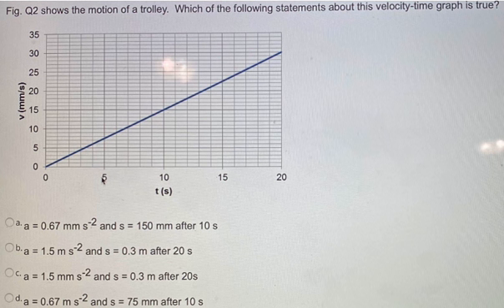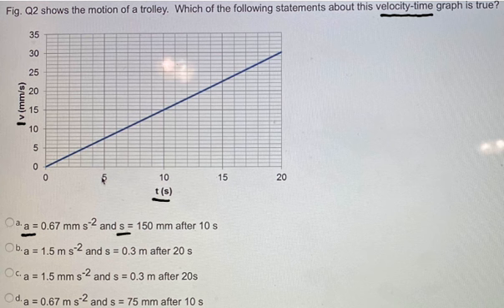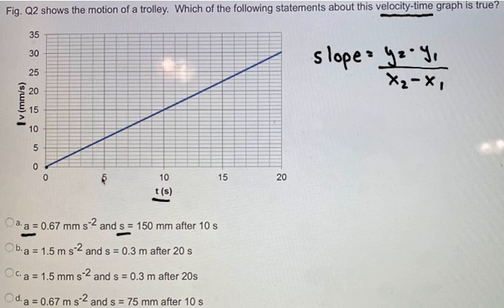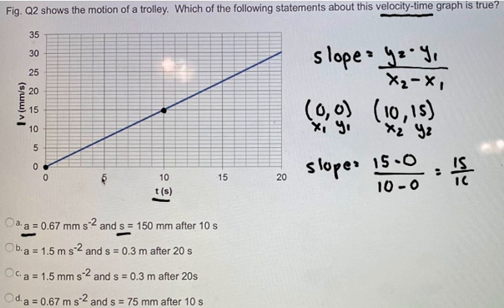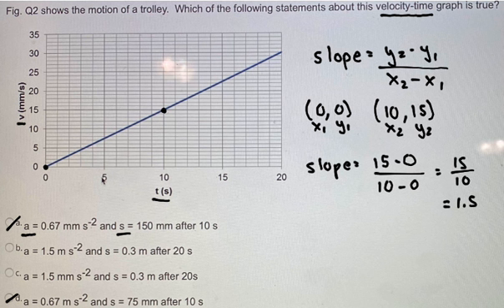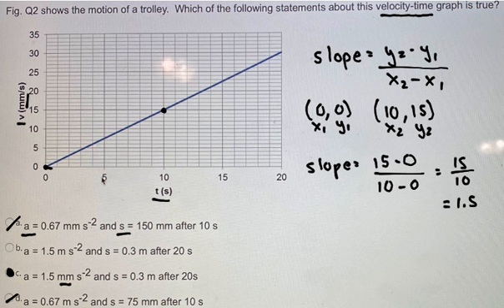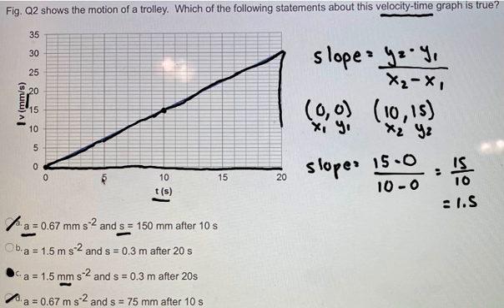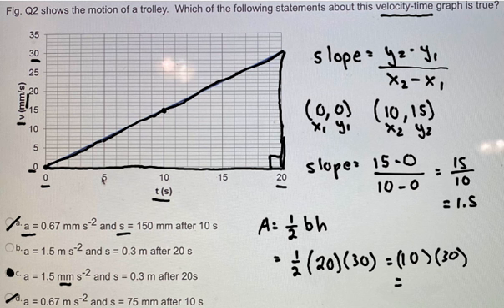Which of the following statements about this velocity-time graph is true?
Step by step homework HELP! problem. Comment if you have a problem you would like for me to do a video on and I'll do my best to get it up asap!